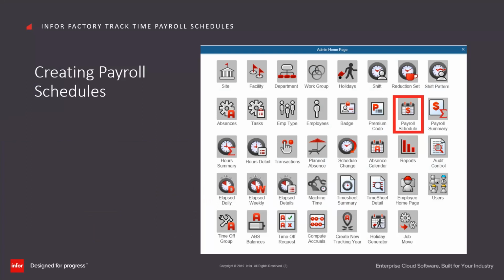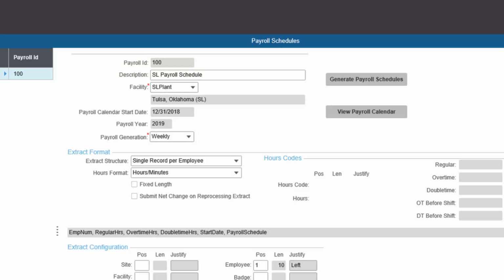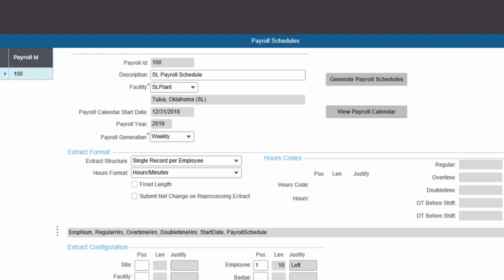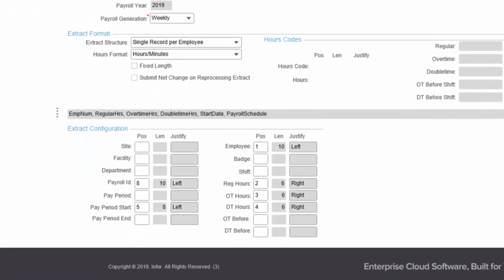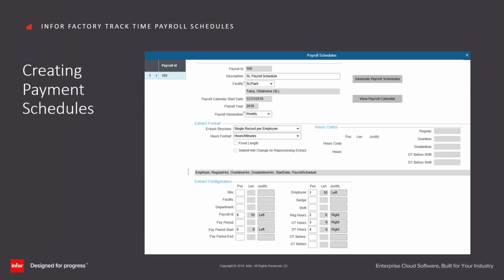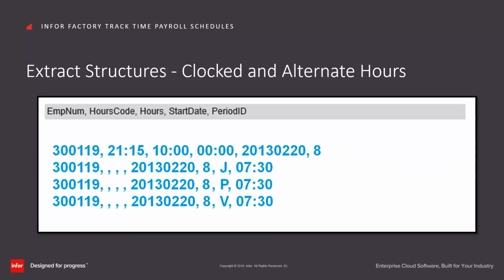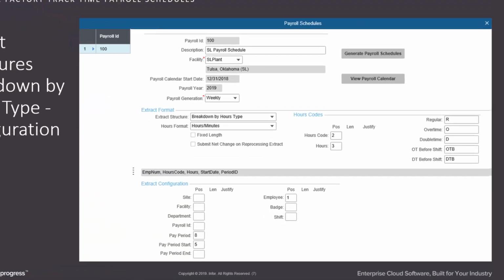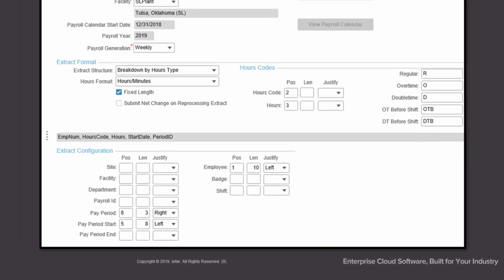Time Track Payroll Schedules Setup - Summary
Brief Overview of the process required to set up Payroll Schedules for use in the Time Track module of Infor Factory Track. More details can be found in the Payroll Schedules Detailed Video